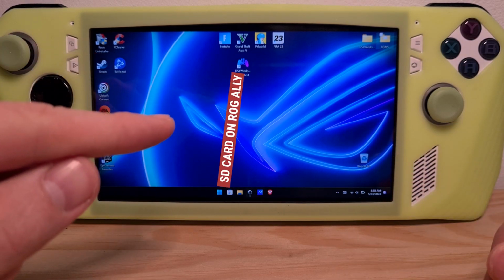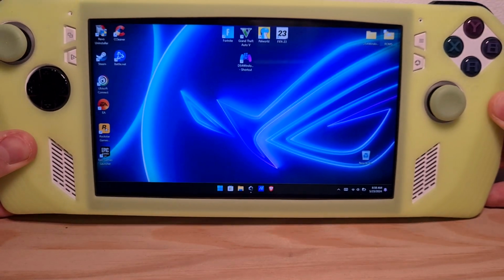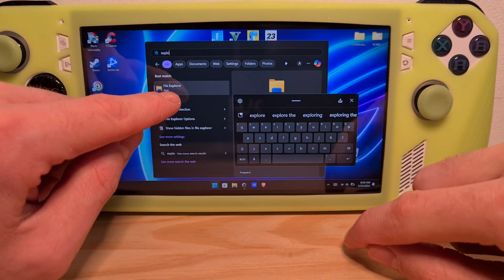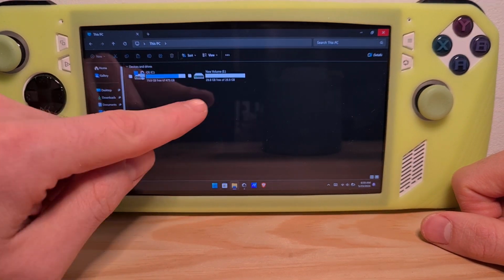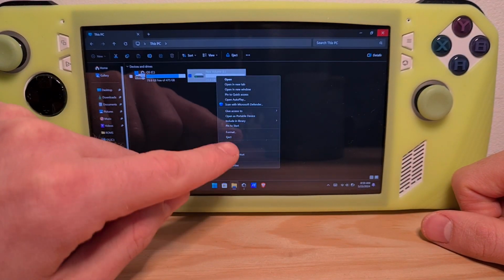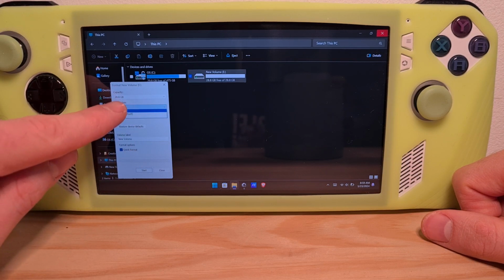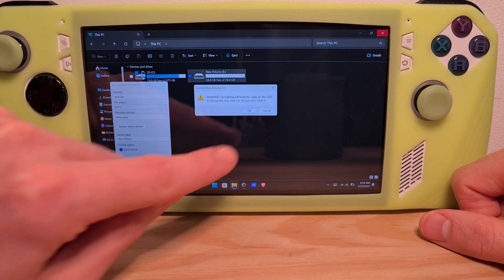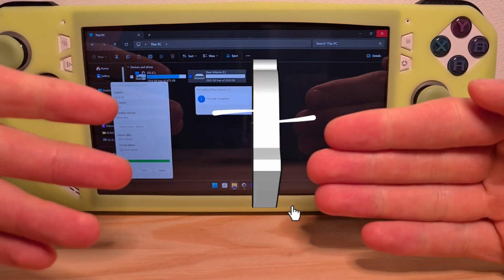How To Format SD Card On ROG Ally